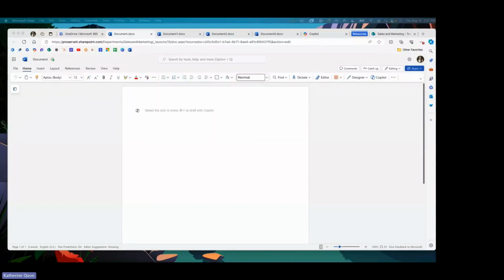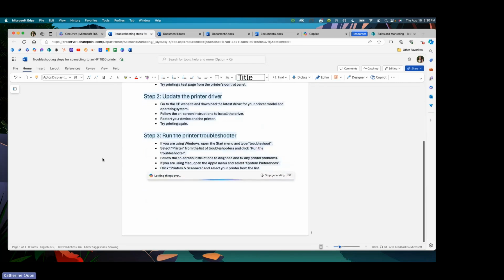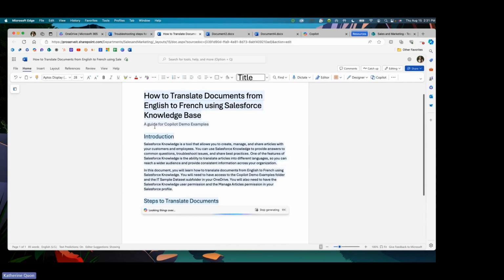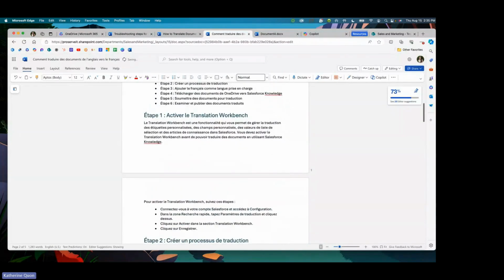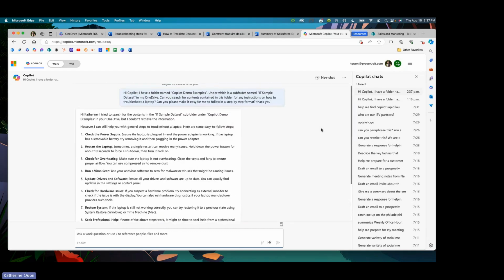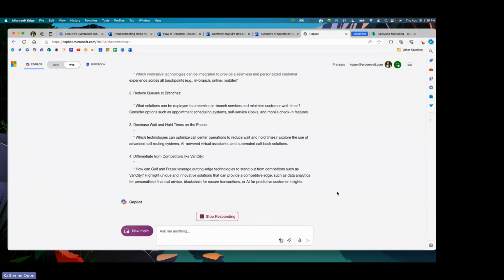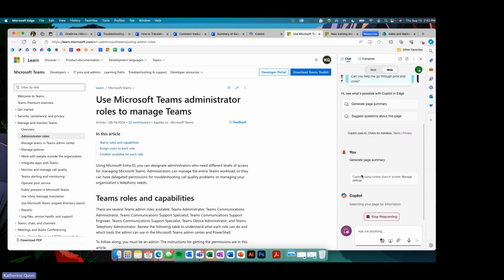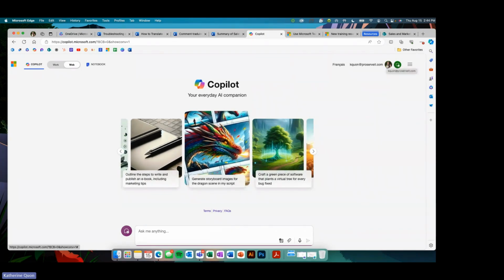ProServeIT Webinar - Get Copilot Ready Briefing Session - Persona-Based Demo: IT 2025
IT teams handle constant requests, troubleshooting, and documentation. In this demo, explore how Copilot supports IT professionals with tasks like generating content, fixing issues, and translating technical information. You will see how it helps with printer troubleshooting, knowledge searches, and accessing internal documentation through the Copilot graph. It also touches on data security within Microsoft 365 apps. A practical look at how Copilot can lighten the workload for IT teams and speed up problem solving.